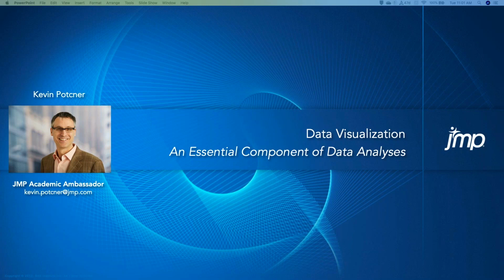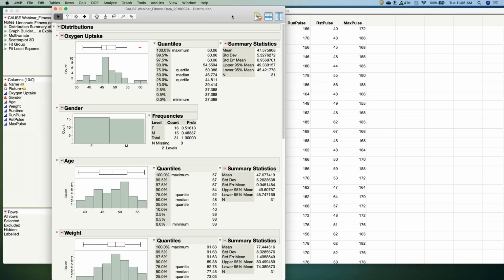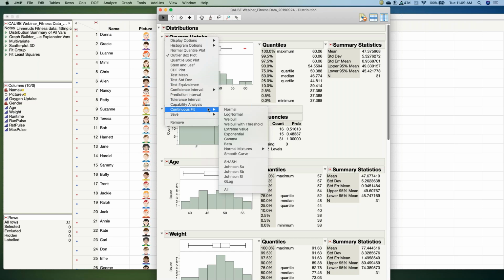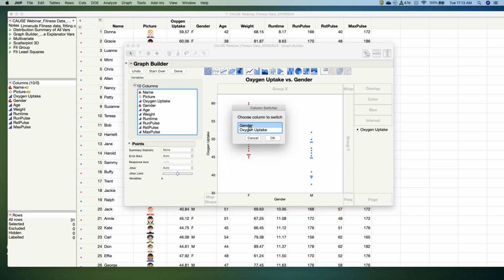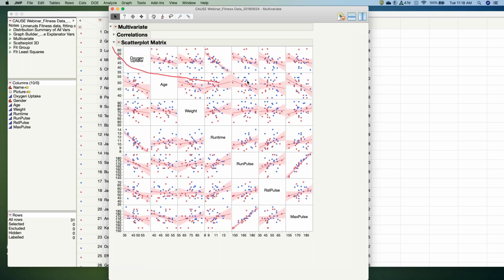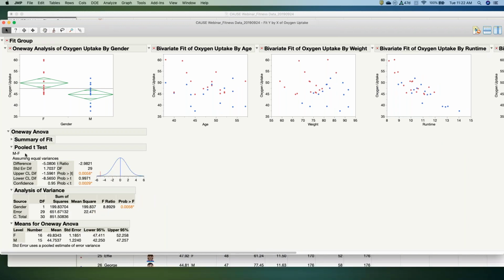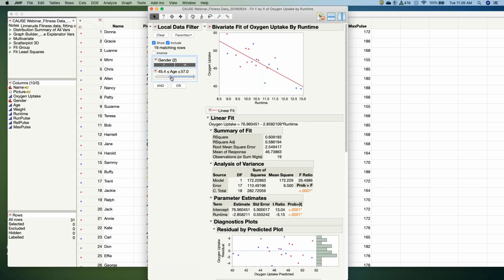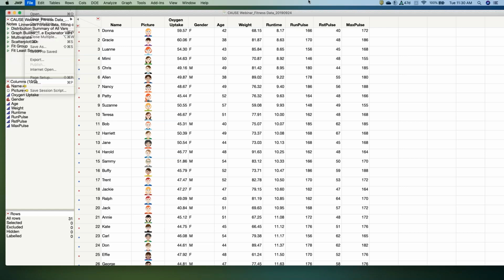JMP - Data Visualization - An Essential Component of Data Analyses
Presented by:
Kevin Potcner (JMP Academic Programs)

Rich visualizations of data not only helps the analyst with exploring hidden features in data, but is an essential tool in presenting and communicating results bringing the data to life. In this webinar, the presenter will show how the JMP Statistical Discovery Software is an excellent tool to use in the classroom to help students incorporate visualization into their analyses.